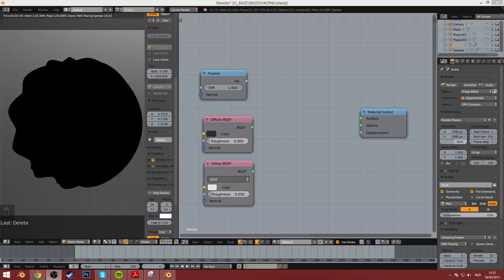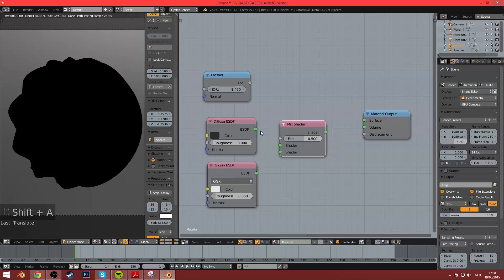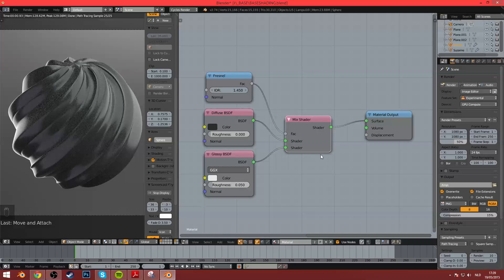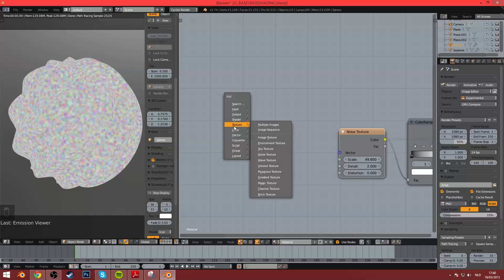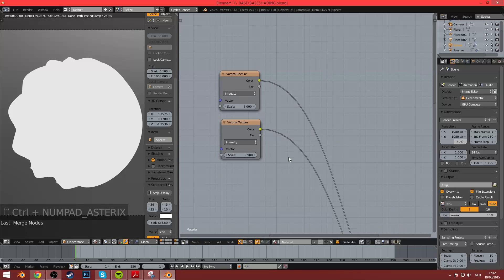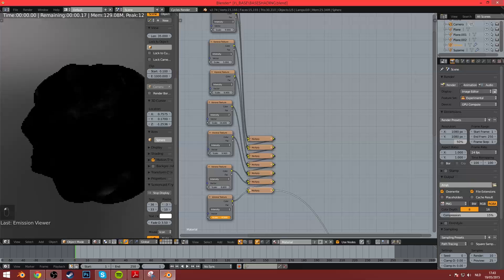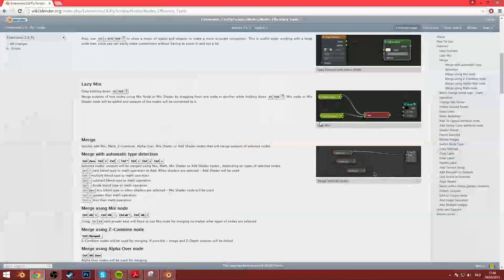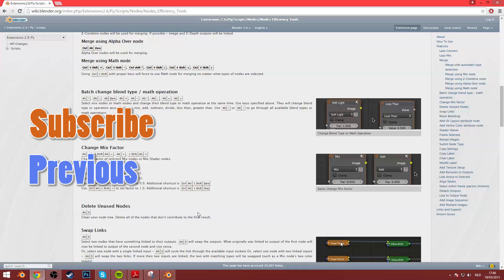Blender Quick Tips - My Node Wrangler Workflow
Hey blenderfenders, bc of requests I'm sharing a quick guide on what the node wrangler can do and how I mostly use it. also :

check this for moar appliances!!

happy blendy noding